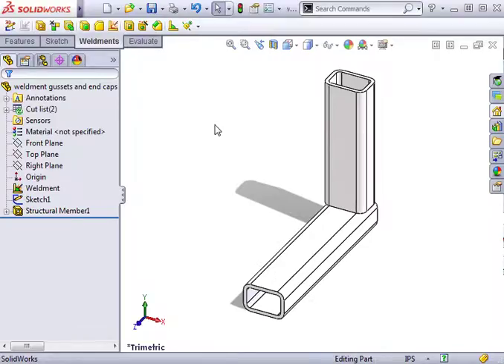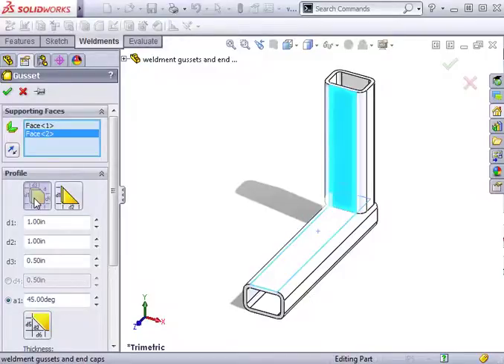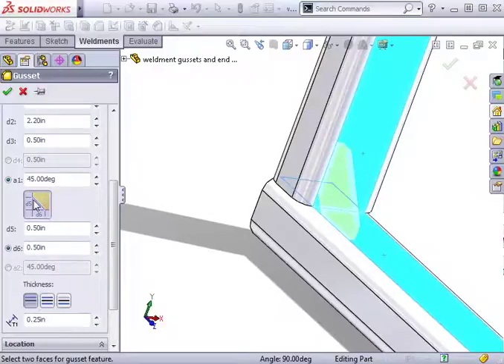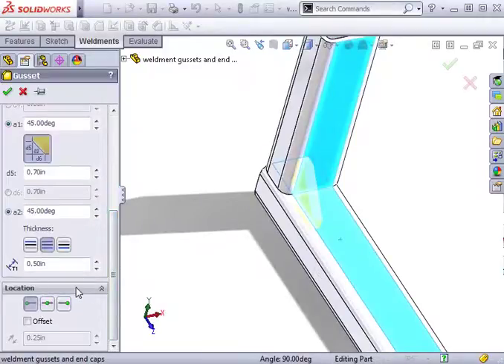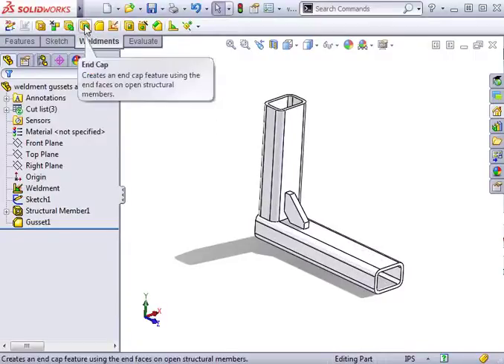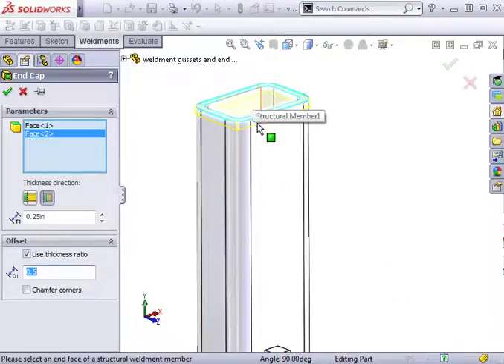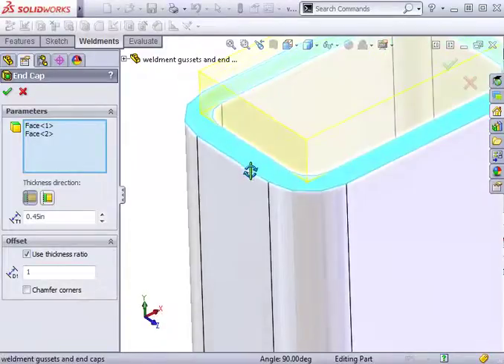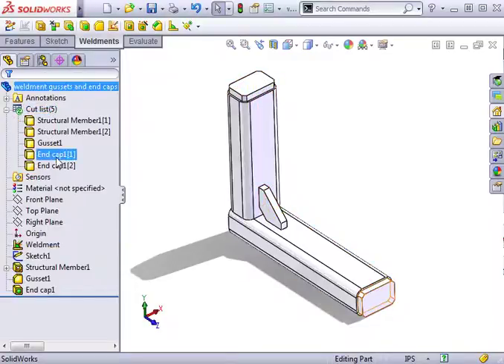01 Weldments 07 Gussets and End Caps